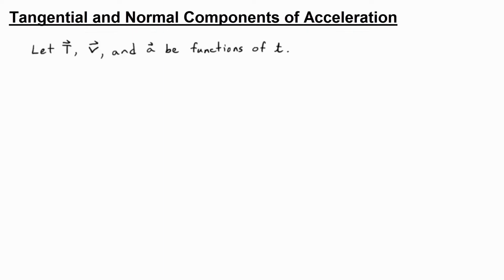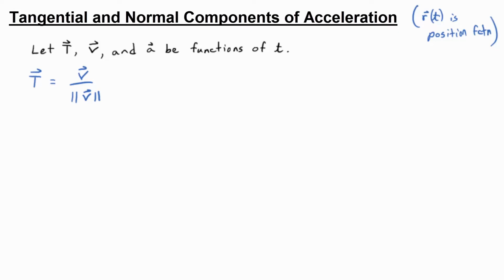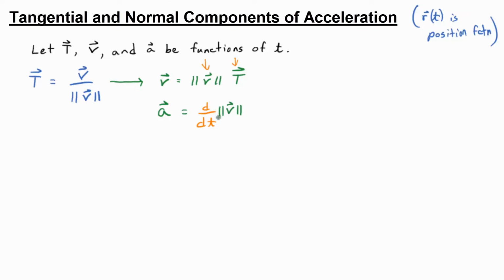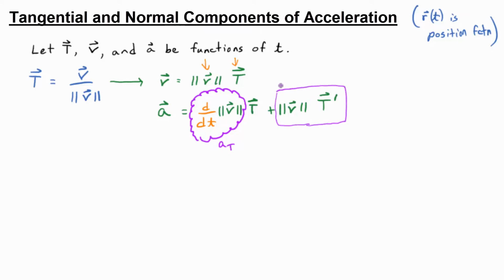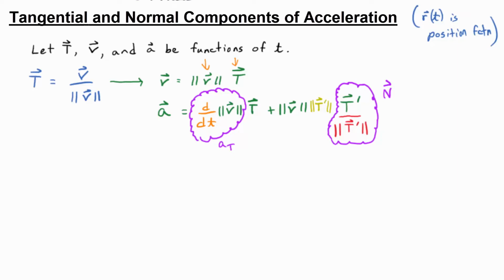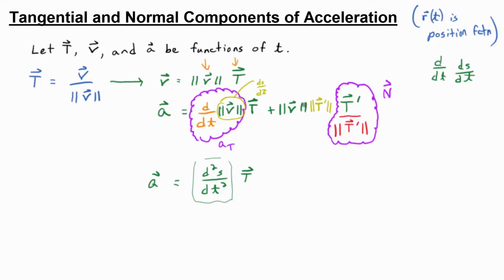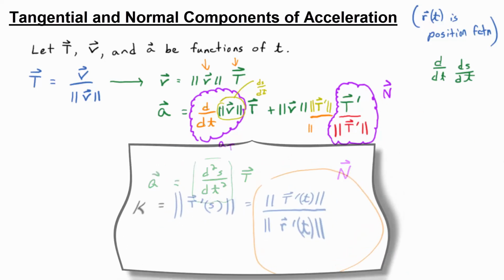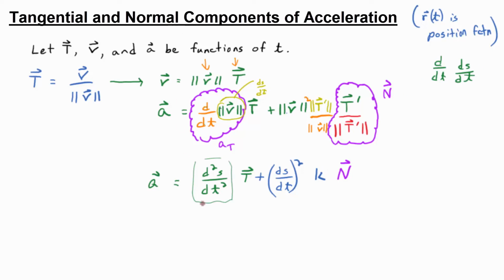Video 13.4.9: The Tangential and Normal Scalar Componets of Acceration